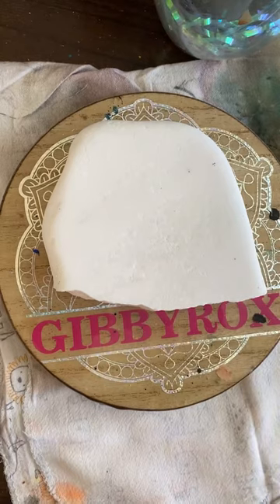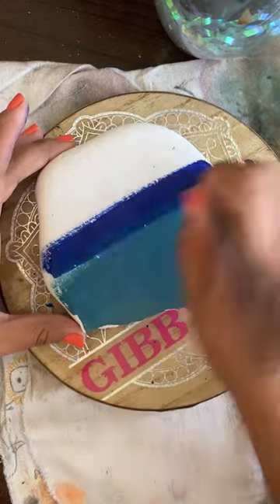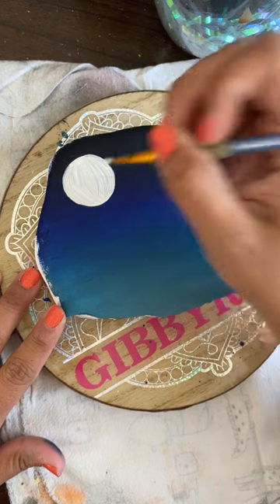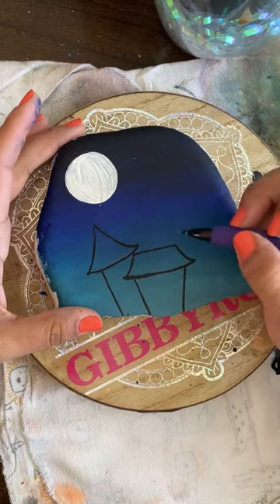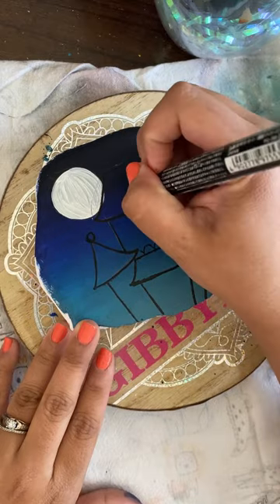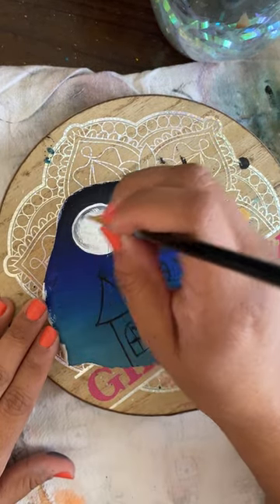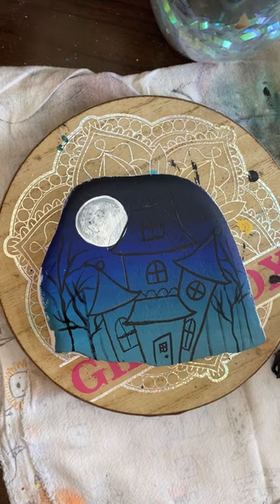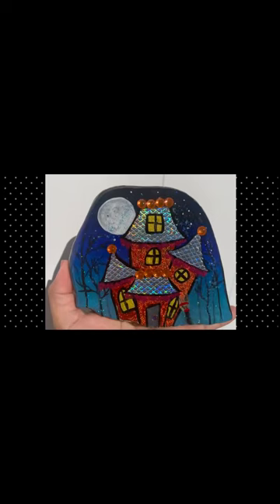SPOOKY SAGA FINAL CHAPTER! HAUNTED HOUSE TUTORIAL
Creative Rock Art and Foiling Techniques on Facebook 😍